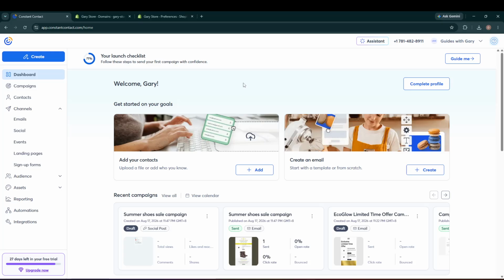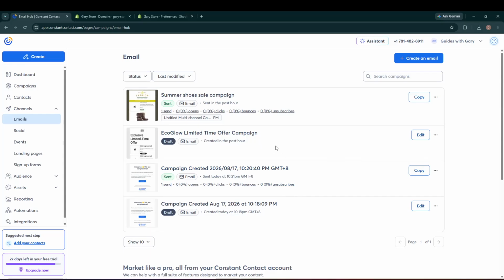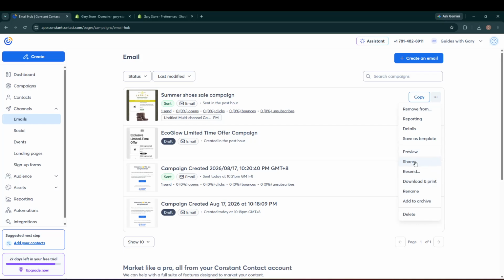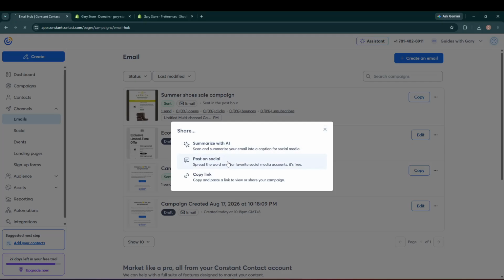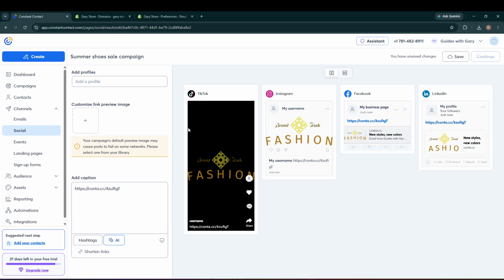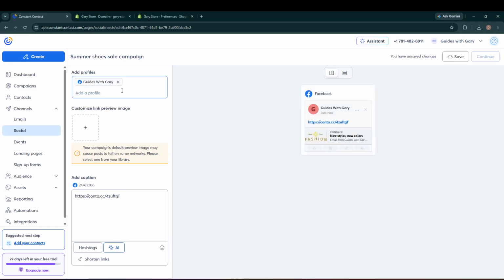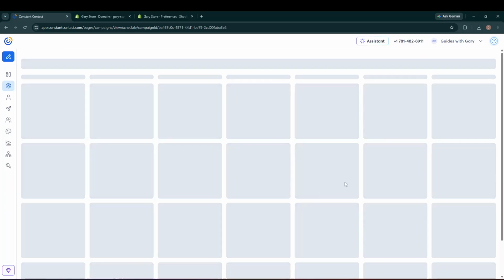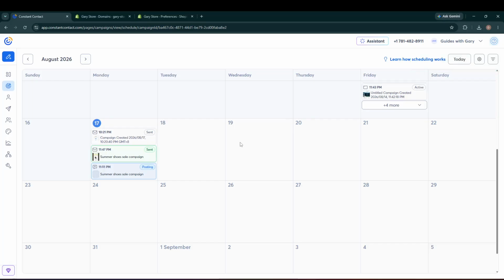How to Post Constant Contact Newsletter on Facebook [Updated 2026]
Learn how to post a Constant Contact newsletter on Facebook step by step. In this tutorial, we show you how to share your Constant Contact email as a Facebook post, using the Constant Contact tools you already have. If you searched for constant contact newsletter to facebook, how to post newsletter on fb, or share campaign on facebook, you’ll be ready.